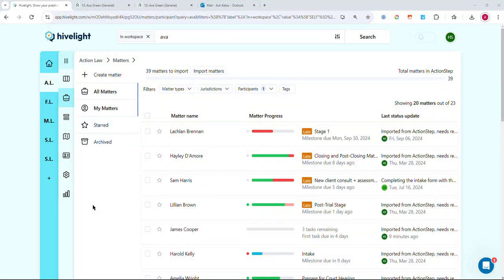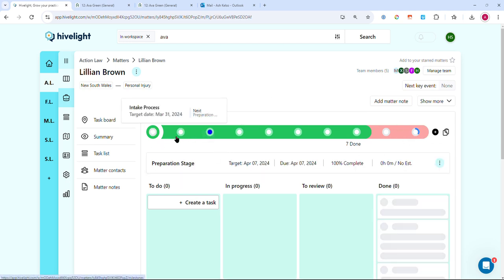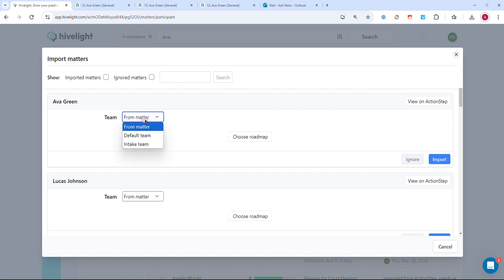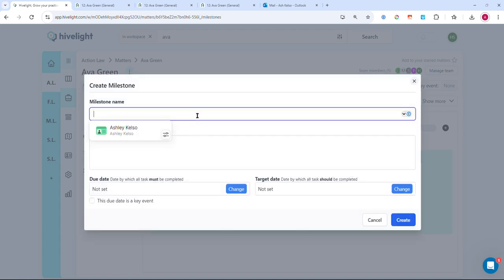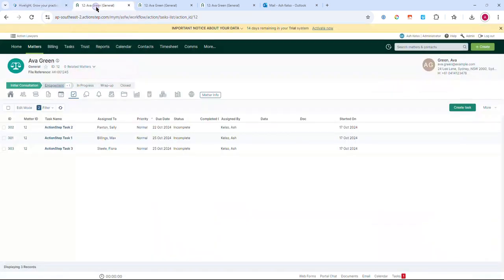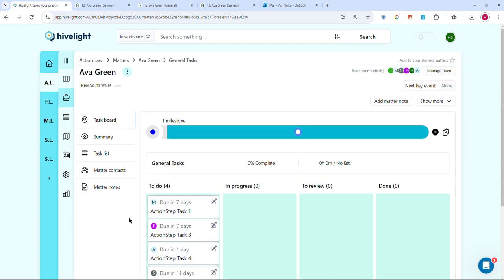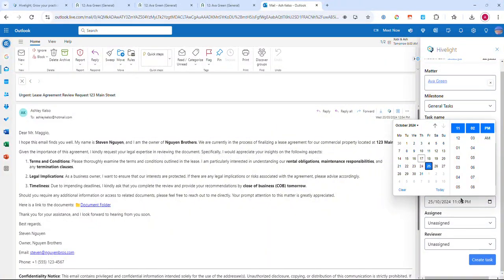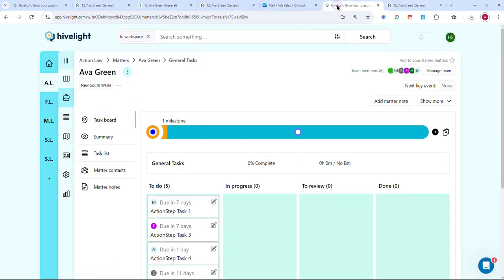Hivelight ActionStep 2 way task sync +email to task from Outlook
📢 Hivelight for Actionstep customers just got EPIC!!

Hivelight now enables a two-way task sync between Hivelight and ActionStep... and this is super useful BECAUSE 👇👇👇

👉 Fast onboarding and syncing of matters from ActionStep

Now when you import a matter from ActionStep, it will generate in Hivelight with the matter name, contacts and their roles, and your tasks. All ready for you to start managing your matters with Hivelight while still enjoying the benefits of ActionStep.

👉 Add tasks from anywhere

You've got ActionStep open, you want to add a quick task without switching to Hivelight... no problem! Just create the task on the matter in ActionStep and it'll automatically sync over to the matter in Hivelight.

And in keeping with the dev team's longstanding integrations joke. we go both ways... 😉🥁 if you create a task on the general tasks board for your matter in Hivelight it'll sync to ActionStep.

👉 BONUS: Use the Hivelight Outlook Add-In to assign emails as tasks in Hivelight and Outlook

You're in Outlook, an email arrives, you need someone to action it. so open your Hivelight Outlook Add-In, select the matter and add it to the General Tasks board in Hivelight. It'll generate as a task in Hivelight and ActionStep for this matter.

And finally... we sync the completion status of the task. So if you mark it as done in Hivelight it'll be done in ActionStep, and vice versa.